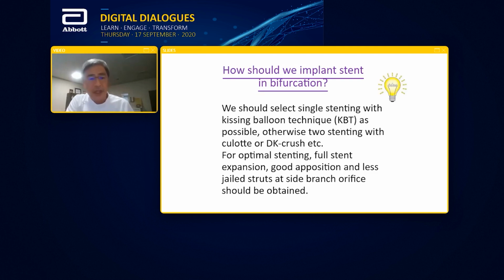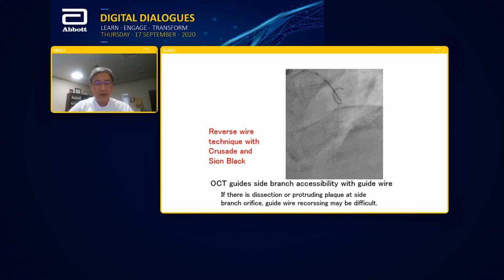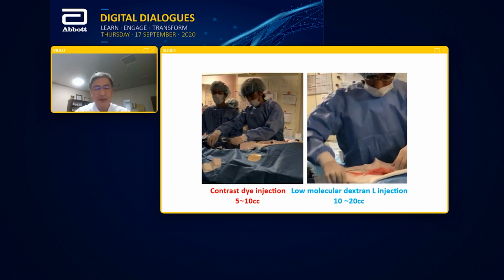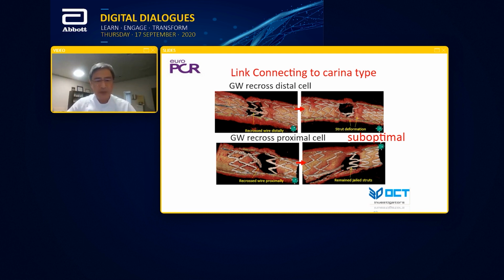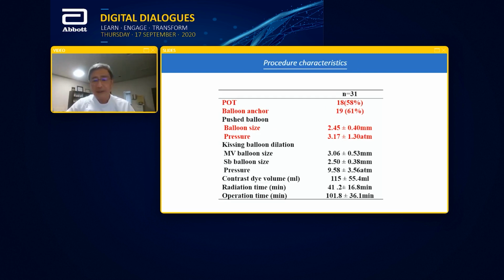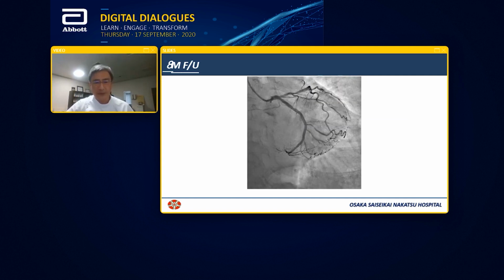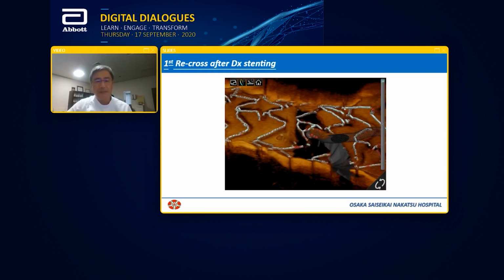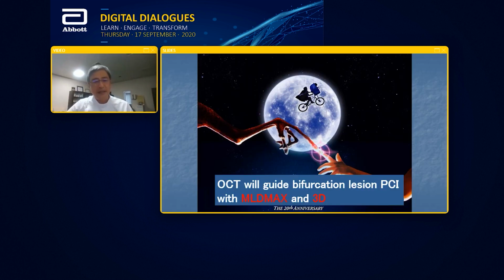DD Sep17 Bifurcation